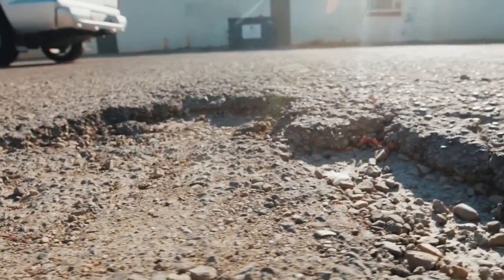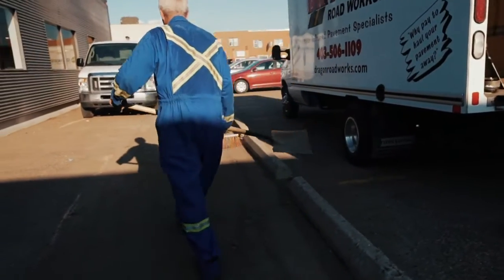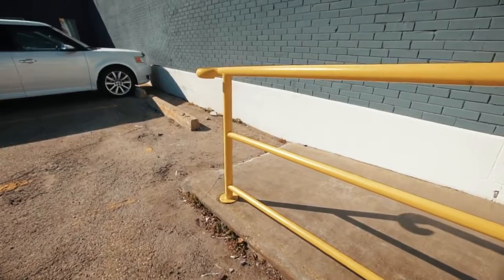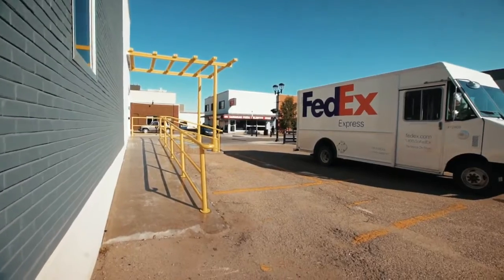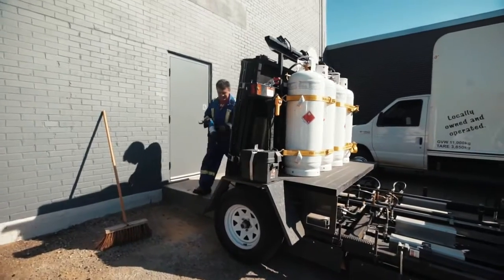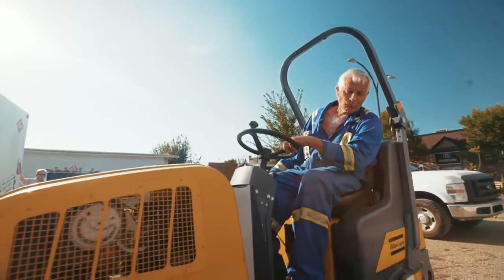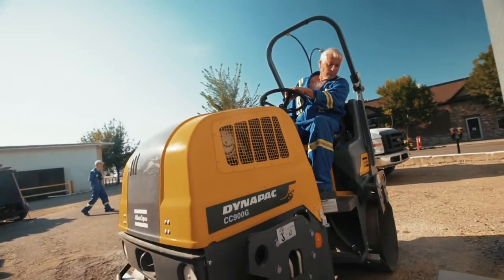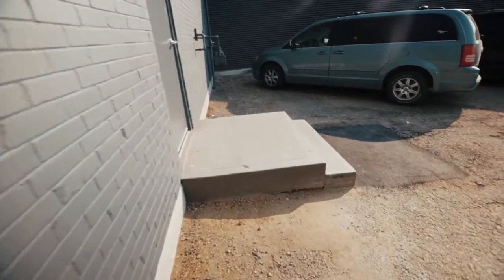Potholes, Entry/Ramp Repair & Sagging